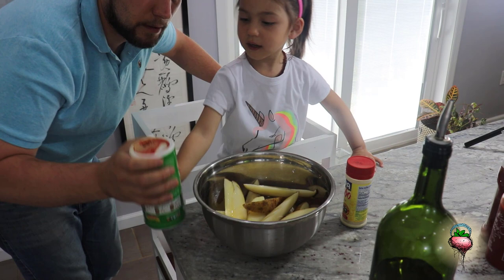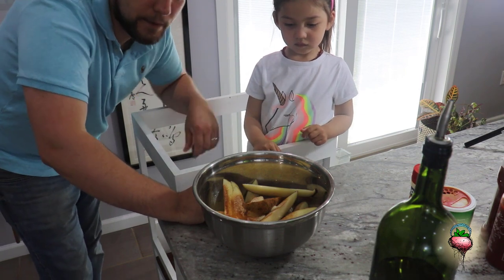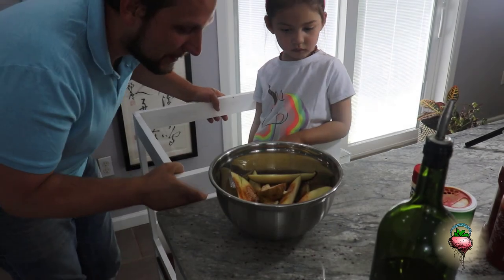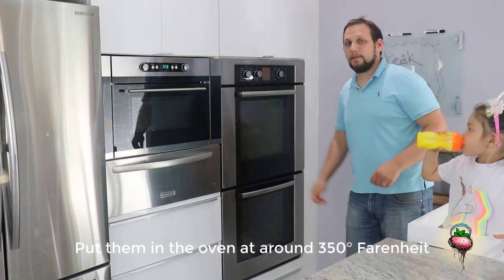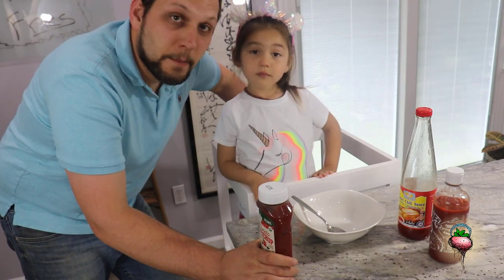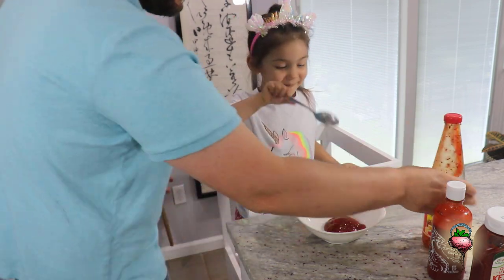How to Make Steak Fries | Delicious Easy Recipe | Cookin' With Chloe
Steak fries are a great side dish for anything you are grilling! These home made steak fries are delicious addition to any meal. They would go well with the Chicken Wing Recipe! An easy dish that anyone can make. They are also oven baked, so low fat!